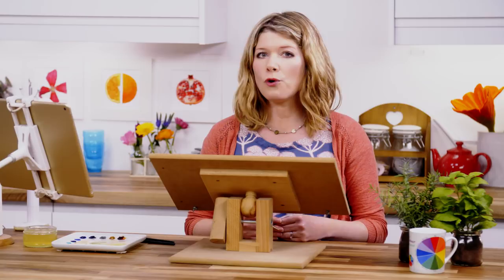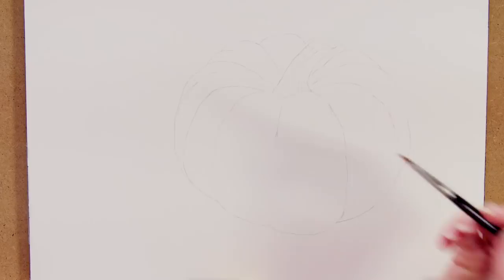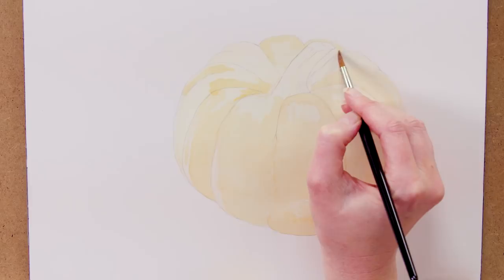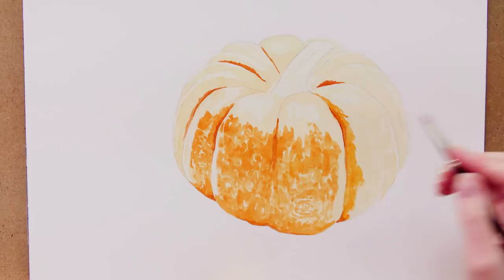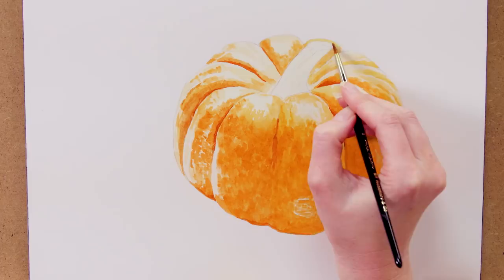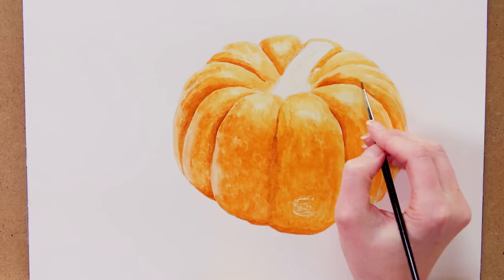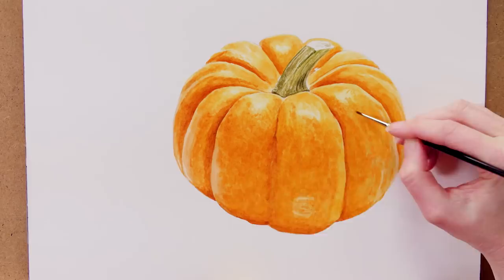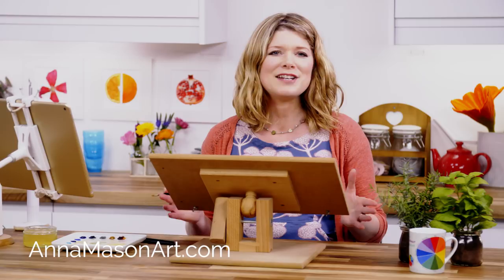How to paint a realistic pumpkin in watercolour with Anna Mason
In this video I walk you through how I painted this realistic rounded pumpkin. The perfect painting to try for Halloween!!

To take a FREE full length video class using my watercolour method